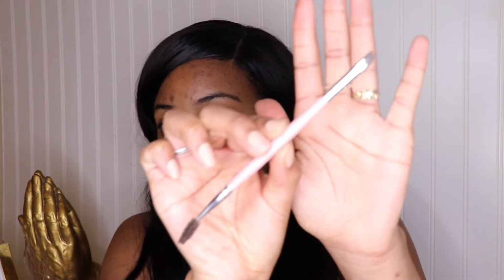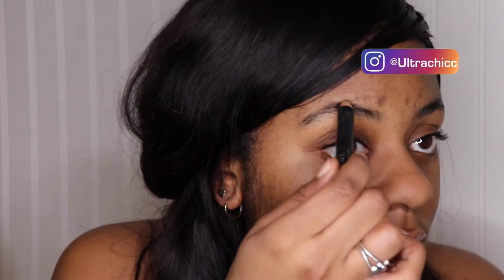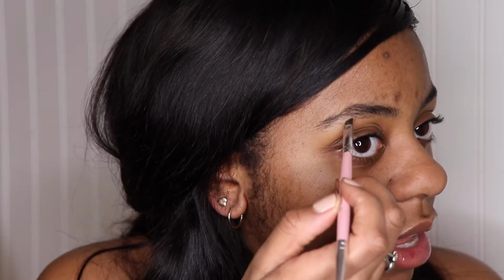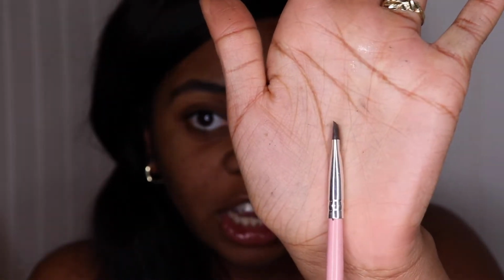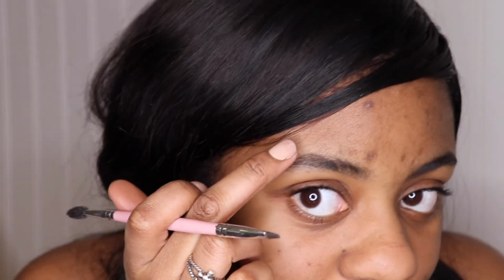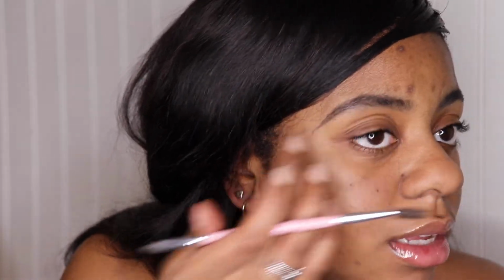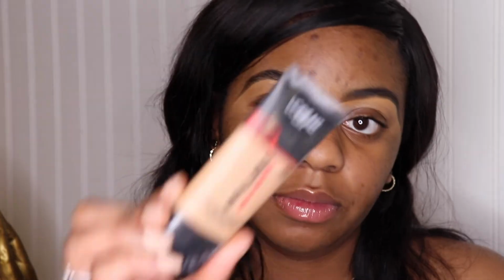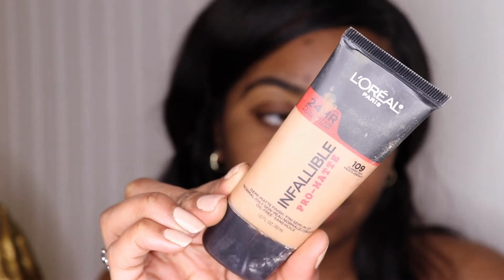DETAILED EYEBROW TUTORIAL || ULTRACHICC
HEY ULTRACLICK IN THIS VIDEO I DETAIL HOW I DO MY BROWS!! I GO FOR THE NATURAL LOOK FOR MY BROWS HOWEVER THESE TIPS CAN
 BE INTENSIFIED OR DIMINISHED TO FIT YOUR LIKING.

UltraChicc

Snap
TheUltrachicc

PEACE. LOVE. AND ALL THINGS GREAT!